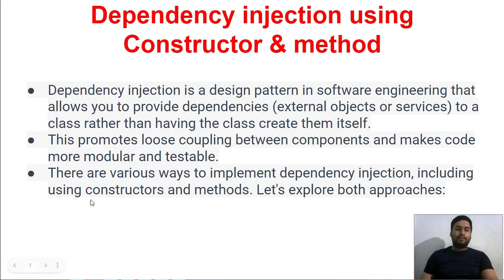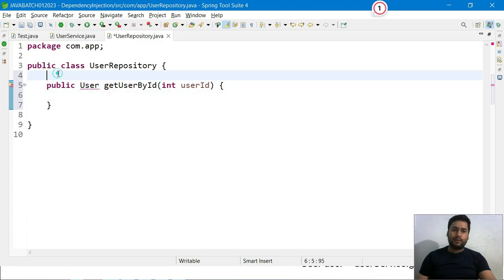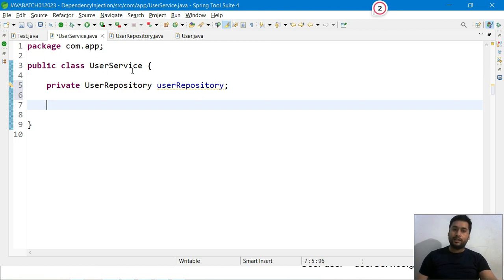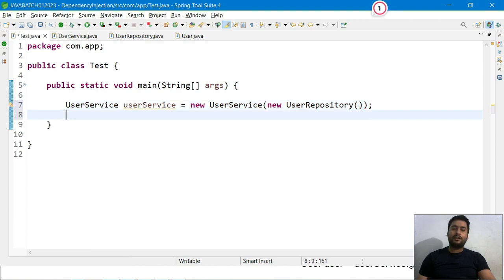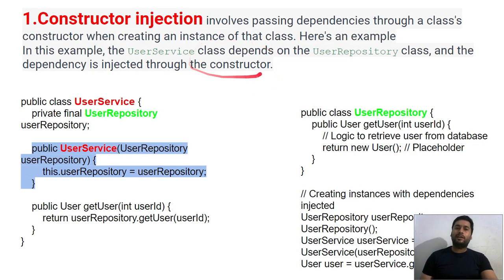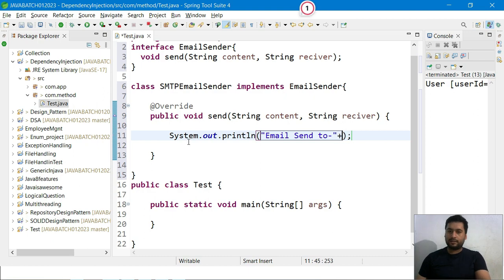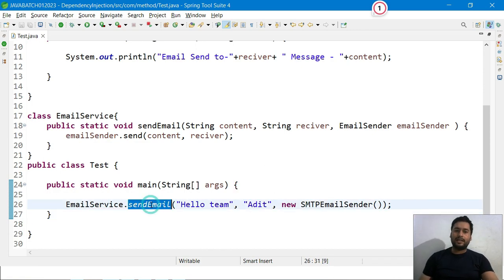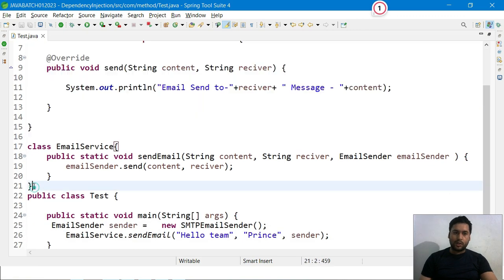Dependency injection using Constructor and method in java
Dependency Injection using Constructors and Methods in Java - Simplify Your Code and Enhance Testability
Welcome to an informative tutorial on Dependency Injection in Java using Constructors and Methods! 🚀

In this video, we'll delve into the powerful concept of Dependency Injection (DI) and explore how it can help you write cleaner, more maintainable code and improve the testability of your Java applications. Whether you're a seasoned developer or just starting your journey in Java programming, understanding DI is essential for building robust and flexible software.

Here's what we'll cover:
🔹 What is Dependency Injection, and why is it a vital concept in software development?
🔹 Using constructors to inject dependencies into your Java classes, with practical examples.
🔹 Leveraging methods for dependency injection, and when this approach is preferred.
🔹 Real-world scenarios where DI shines, including unit testing and modular design.
🔹 Step-by-step implementation of Dependency Injection in Java, with code examples.
🔹 Best practices and considerations for designing DI-friendly code.

By the end of this video, you'll have a solid grasp of Dependency Injection using both constructors and methods, allowing you to create more maintainable and testable Java applications.

📌 Timestamps:
00:00 - Introduction
01:15 - What is Dependency Injection?
03:30 - Constructor Injection
08:20 - Method Injection
13:45 - Real-world Use Cases
18:10 - Implementing Dependency Injection
24:30 - Best Practices and Tips
30:00 - Common Pitfalls to Avoid
35:15 - Conclusion and Recap

If you're ready to elevate your Java programming skills and simplify your code by mastering Dependency Injection, hit that "Subscribe" button, give us a thumbs up, and let's explore the world of DI in Java!